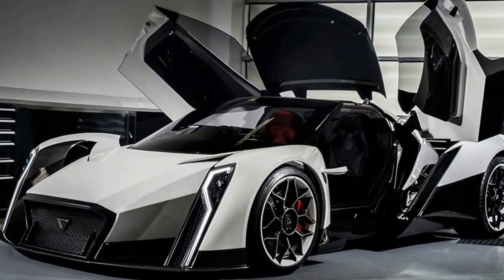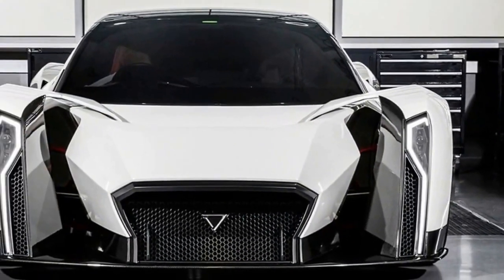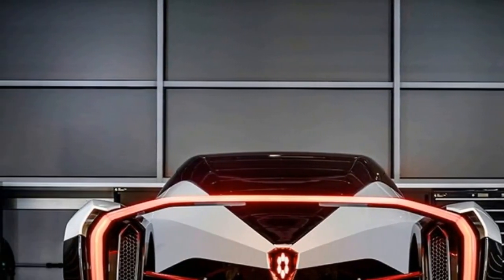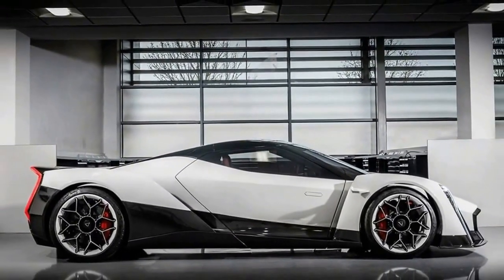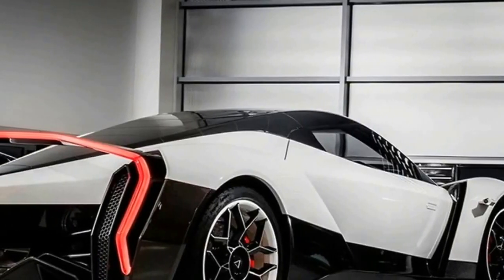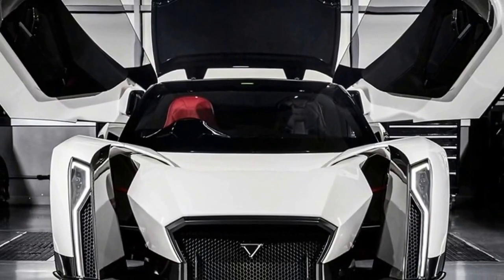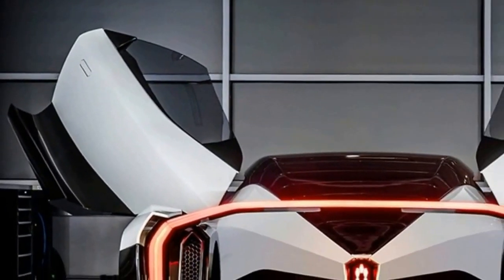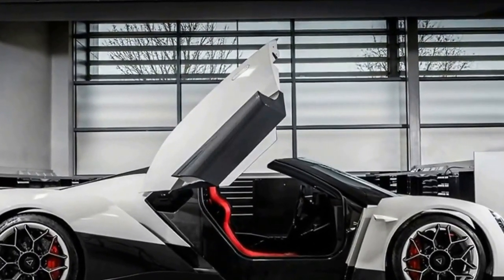The 200mph Electric Hypercar From Singapore Debut at Geneva Motor Show 2017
Say hello to one of the most dramatic-looking and oddly named cars you’ll see in 2017: the Vanda Dendrobium, a technologically ambitious electric supercar making its official debut at the Geneva motor show.

the dendrobium car, dendrobium car price, williams dendrobium, vanda electrics dendrobium, dendrobium hypercar, vanda dendrobium, mercedes-amg project one, dendrobium care